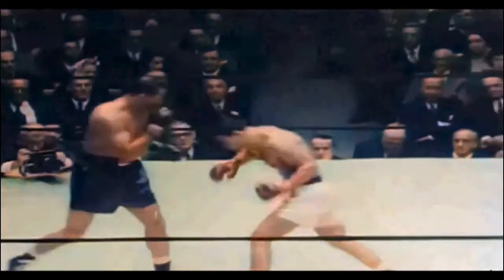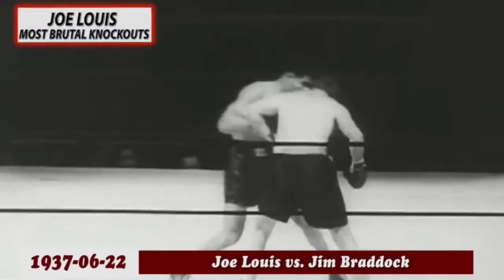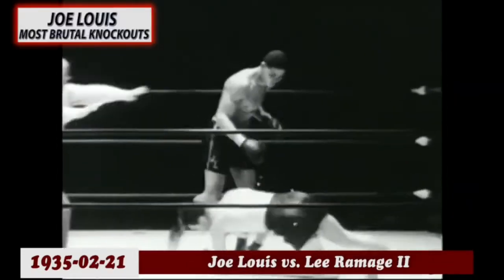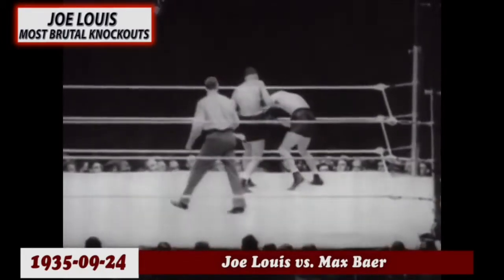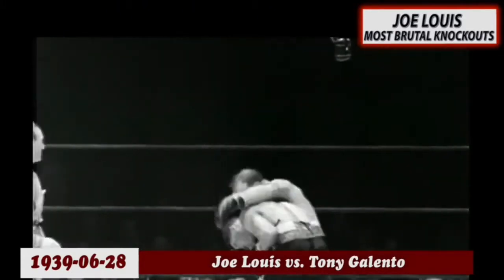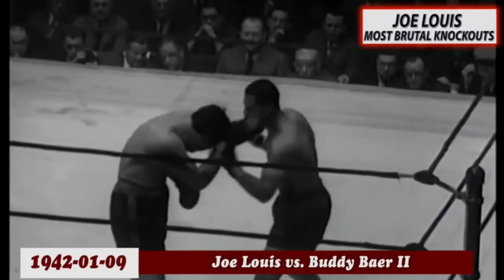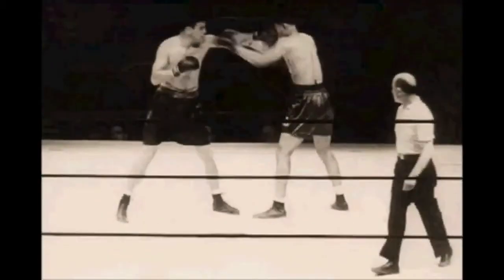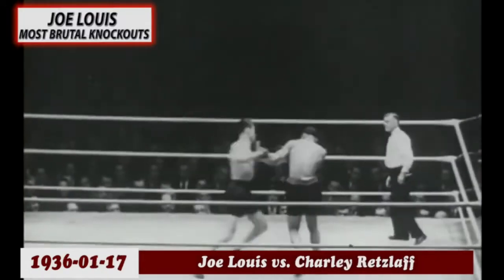the best heavyweight ever, the brown bomber joe louis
breaking down joe louis boxing style and skills